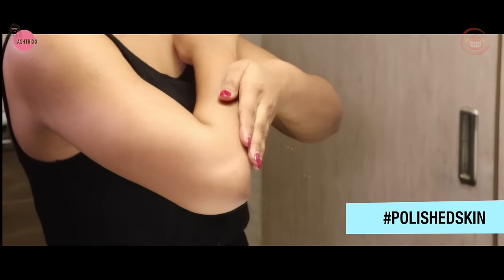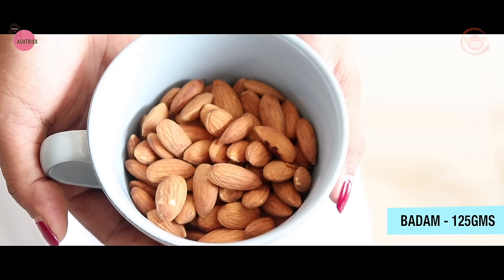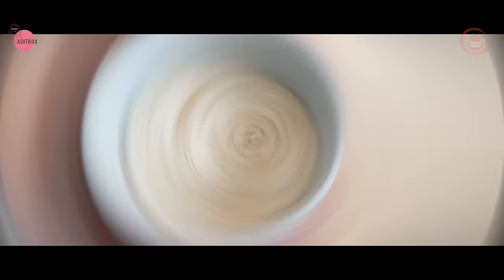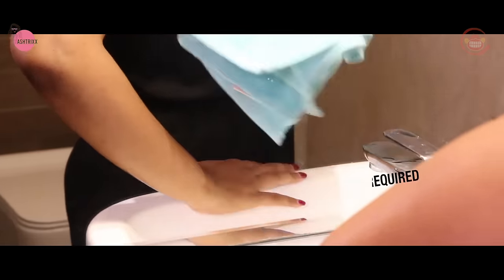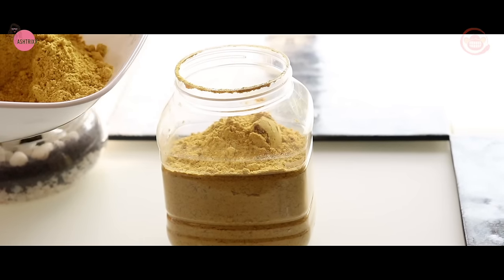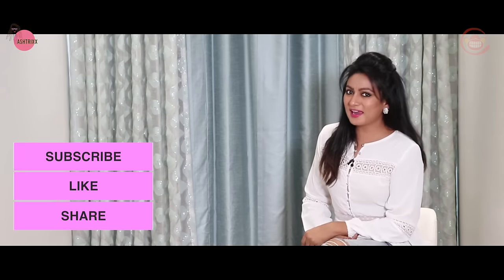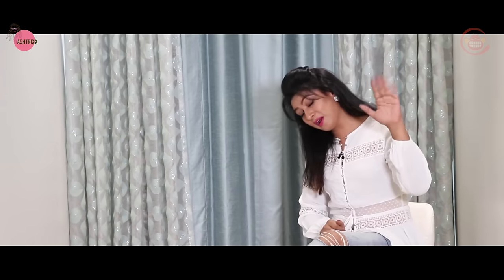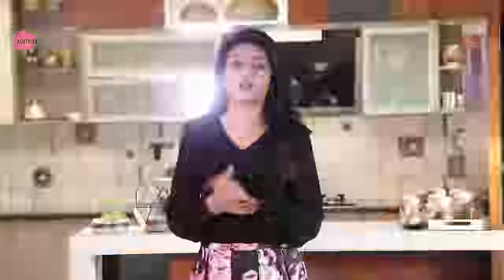DIY Brightening and Polishing Bath powder || Instant difference || adults & kids || Ashtrixx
Hey guys!

Here's a video for both the ladies and the gentlemen. A video on a simple DIY home remedy you can use to remove tan and pigmentation to give you skin the glow it deserves!

BUY THE INGREDIENTS HERE -:

1) Black zeera/Nalla jeelakarra

2) Masoor dal/Erra kandi pappu powder

3) Raw turmeric/Pacchi pasupu powder